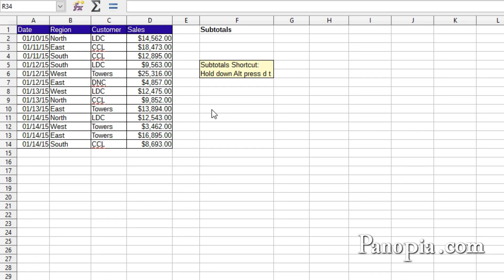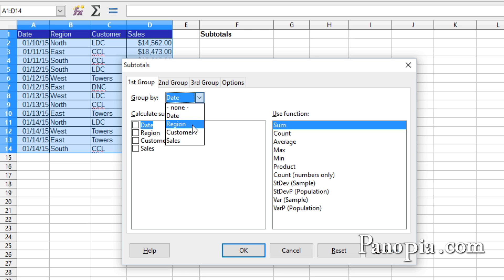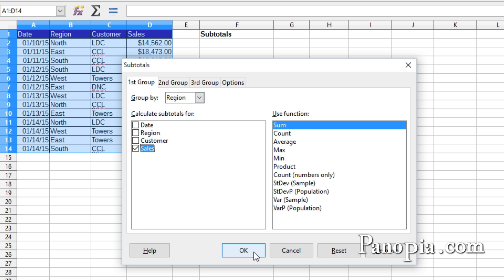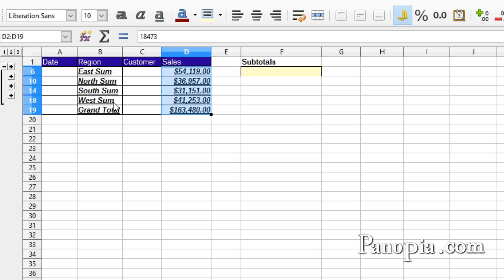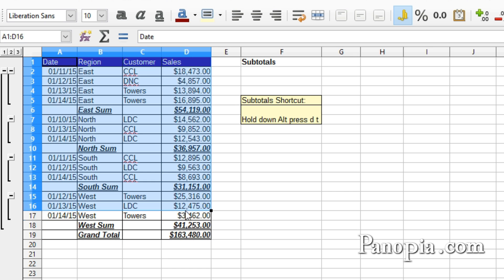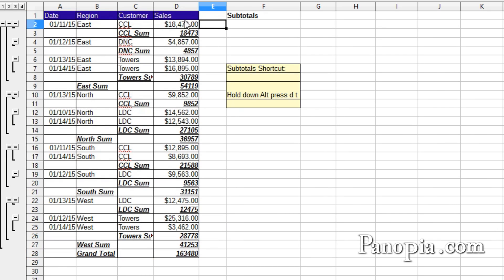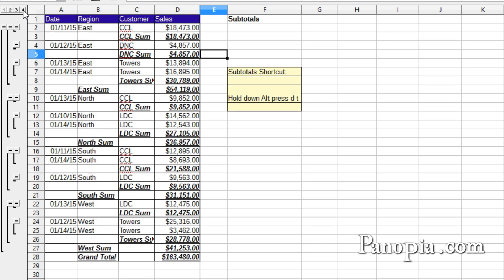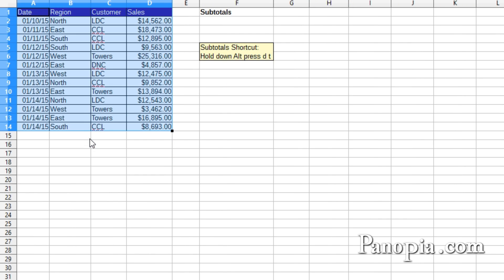LibreOffice Calc - Subtotals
Use Calc's Subtotal feature to group data and get subtotals without using formulas.